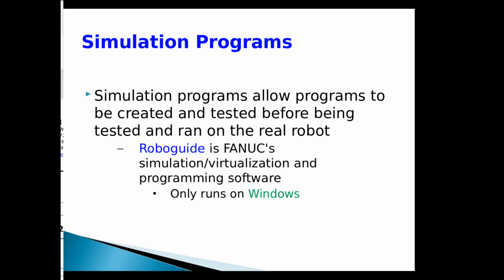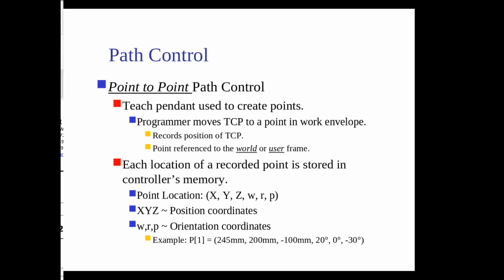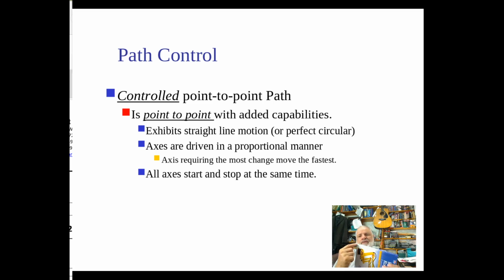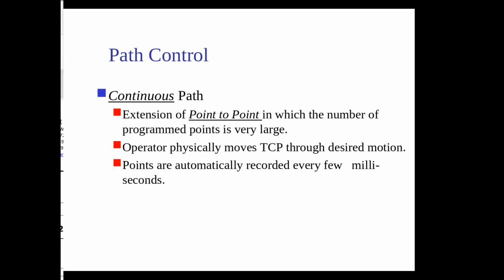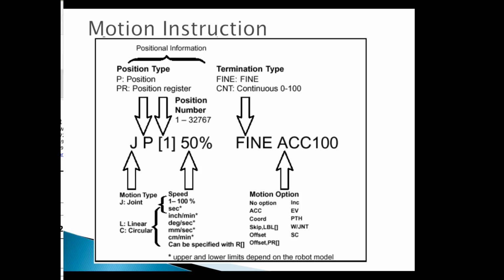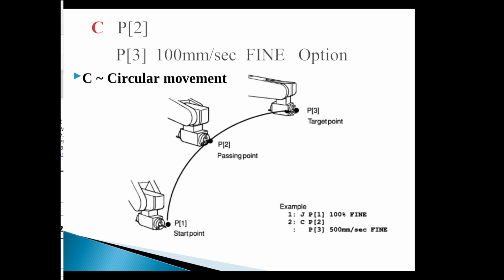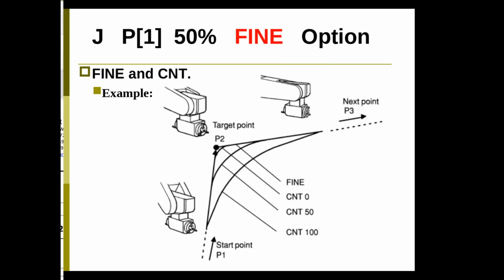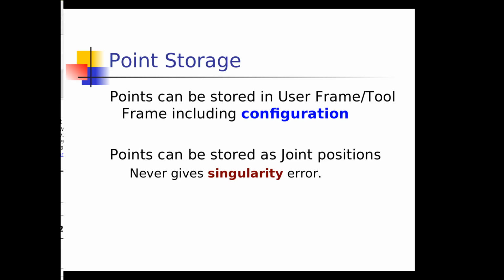Wk05.1 Programming and Motion Paths